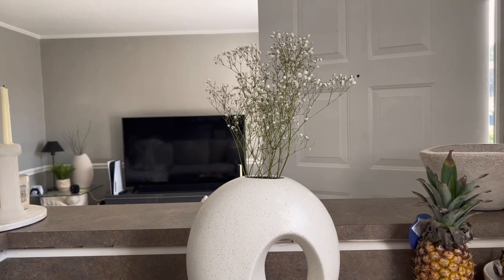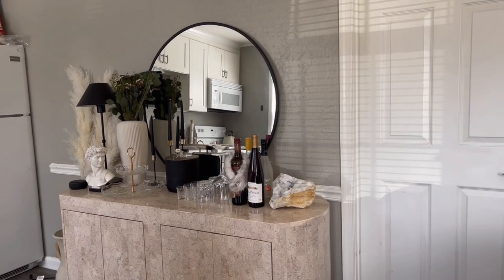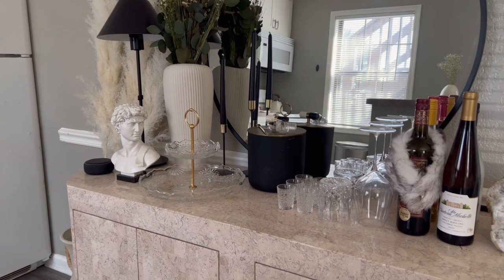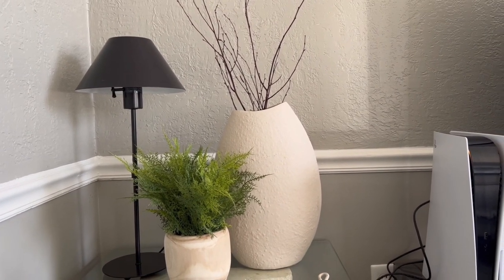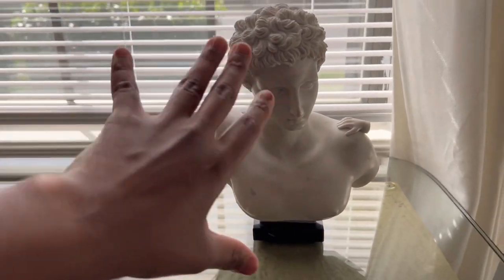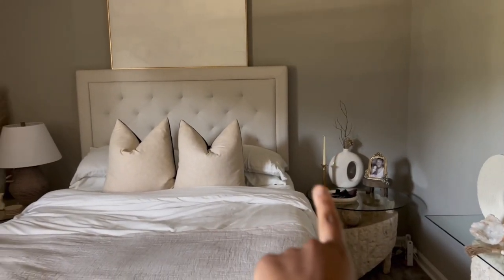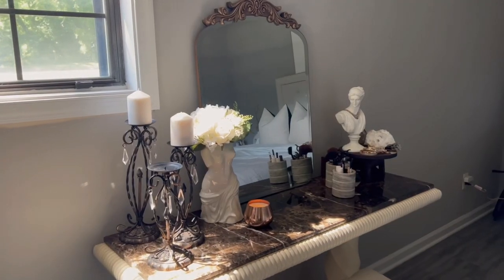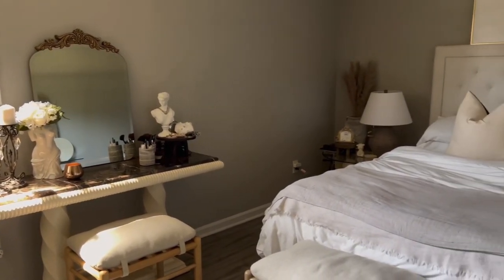SUNDAY RESET | NEW Home Decor + Walk-Through | Homegoods, Target, Amazon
Here is an updated apartment, refreshing my space for spring & summer adding some greenery. My style is more calm & serene so I tent to lean on more with ivory’s, beige & whites. I hope you enjoy this video 🤍

LINKS MENTIONED IN THIS VIDEO:

RONXS 3 in 1 Candle Accessory Set, Candle Wick Trimmer Cutter, Candle Snuffer Extinguisher, Wick Dipper with Gift Package for Candle Lover (Black)

Creation Core Indoor Outdoor Heads Planter Resin Succulent Planter Vase Greek Statue Planter Urn Home Garden Decor Sculpture 6.7" H, Face